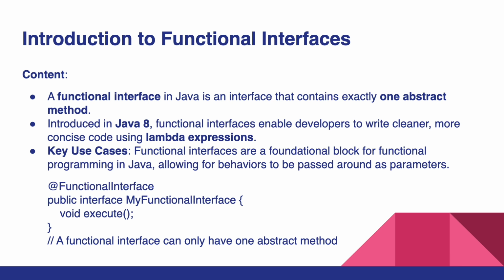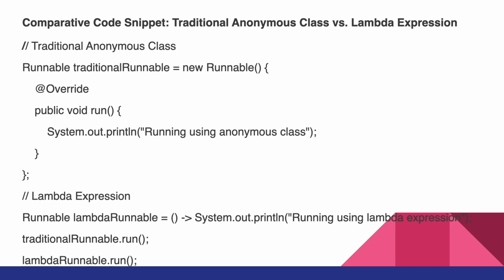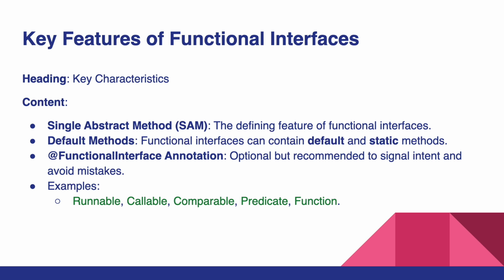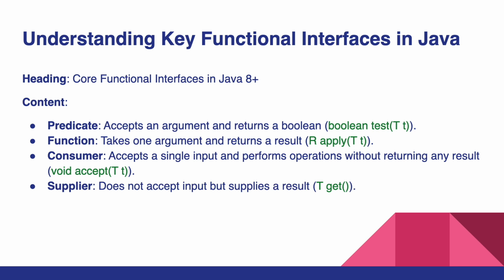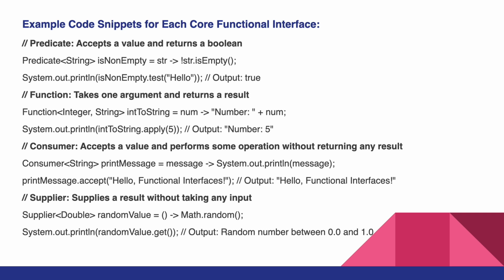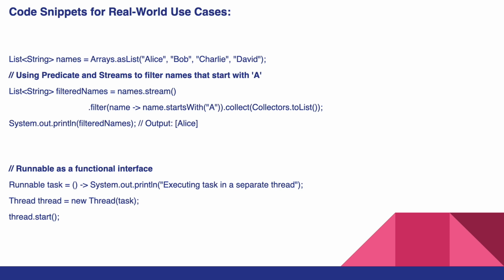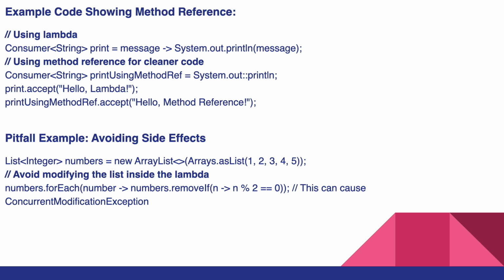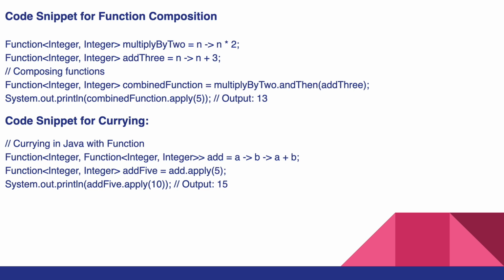Functional Interface in Java - A Deep Dive for Developers + Interview Preparation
Functional Interface in Java - A Deep Dive for Developers | Master Java 8 Functional Programming"

Welcome to our comprehensive deep dive on functional interfaces in Java! This video is designed for developers who want to fully understand what functional interfaces are, how they work, and why they matter in modern Java development. We’ll explore the evolution of functional programming in Java, starting with the introduction of functional interfaces in Java 8, and delve into how they enable more expressive and maintainable code.

What You'll Learn in This Video:
What is a Functional Interface in Java? – Understand the core concept and how it brings functional programming to Java.
Lambda Expressions & Functional Interfaces – Learn how lambda expressions simplify coding by implementing functional interfaces with concise syntax.
Built-In Functional Interfaces Explained – Dive into key interfaces like Predicate, Function, Consumer, and Supplier, including practical examples.
Real-World Use Cases – Explore how functional interfaces are used in the Streams API, event handling, and concurrency to solve complex problems with minimal code.
Best Practices & Common Pitfalls – Discover tips to avoid common mistakes and ensure your code adheres to the best standards.
Advanced Topics – Gain insights into higher-order functions, function composition, and currying in Java.
Code Examples & Practical Demonstrations:
We’ll provide plenty of code examples to solidify your understanding of functional interfaces in Java. Whether you’re using lambda expressions for comparator sorting, creating streams for data processing, or working with multi-threading, this video has you covered.

Why Functional Interfaces Matter:
With the introduction of functional programming capabilities in Java 8, functional interfaces have become an integral part of writing clean, efficient, and parallel-friendly code. This video will show you how to leverage these capabilities to reduce boilerplate, enhance code readability, and boost performance.

Java Developers looking to enhance their knowledge of functional programming.
Software Engineers interested in modern coding practices with Java 8 and beyond.
Students and Beginners who want a step-by-step explanation of functional interfaces.
Senior Developers looking for best practices and advanced functional programming techniques.
Key Topics Covered:
Functional Interface in Java 8 Tutorial
Lambda Expressions Explained
Predicate, Function, Consumer, and Supplier Interfaces
Streams API Functional Programming Examples
Concurrency with Functional Interfaces
Advanced Functional Programming in Java
Additional Resources:
Check out our related videos on Java 8 features, Streams API, and lambda expressions to dive deeper into functional programming concepts.

Timestamps:
0:00 – Introduction
1:00 – What is a Functional Interface in Java?
3:00 – Key Features of Functional Interfaces
5:00 – Lambda Expressions & Functional Interfaces
7:30 – Built-In Functional Interfaces: Predicate, Function, Consumer, Supplier
10:00 – Real-World Use Cases in Java
12:00 – Best Practices & Common Pitfalls
13:30 – Conclusion & Call to Action

Java Functional Interface Tutorial
Functional Interface vs Lambda
Java 8 Lambda Expressions Tutorial
How to use Functional Interface in Java
Java 8 Functional Programming Examples
Understanding Functional Interfaces in Java
Java Functional Interface Examples
Functional Programming Concepts in Java
What are Functional Interfaces in Java?
Java Coding for Functional Interfaces
Java Programming Best Practices for Functional Interfaces
Functional Interface in Java 8 Explained
Java Lambda and Functional Interface
Real-world Use Cases of Functional Interfaces in Java
Higher-Order Functions in Java